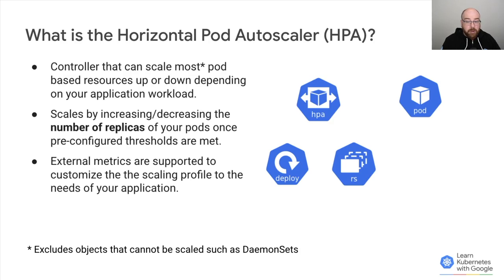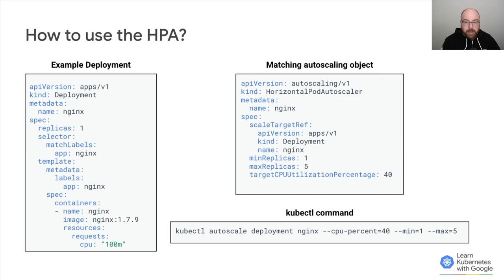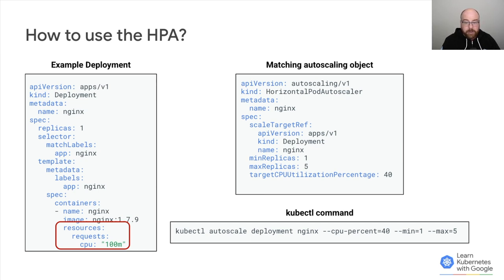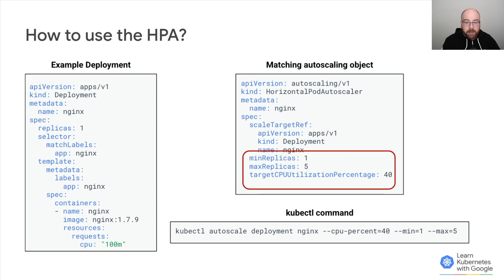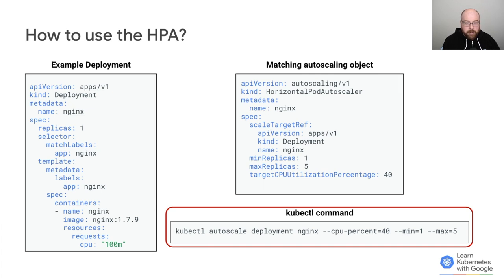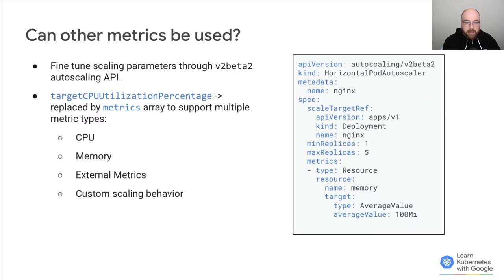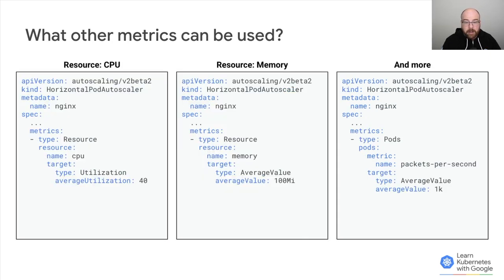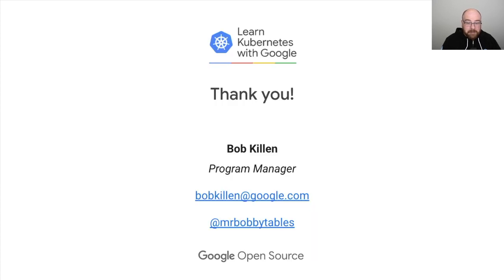Learn Kubernetes with Google - Intro to Horizontal Pod Autoscaler (HPA)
The Horizontal Pod Autoscaler (HPA) is a Kubernetes primitive that enables you to dynamically scale your application (pods) up or down based on your workloads resource utilization such as CPU or Memory, or other potential metrics related to your app.